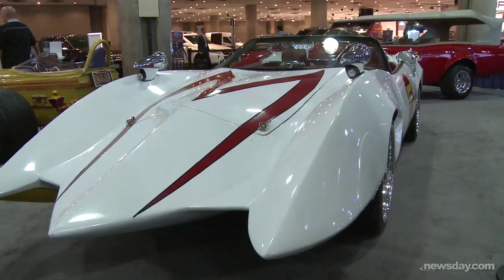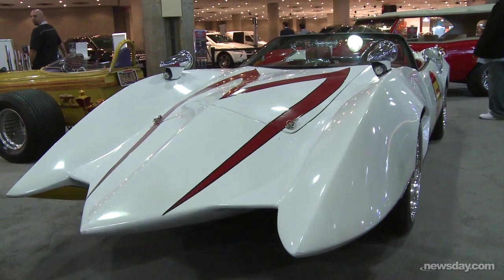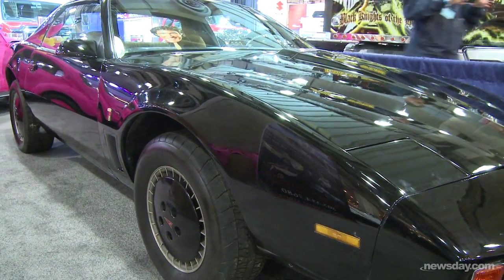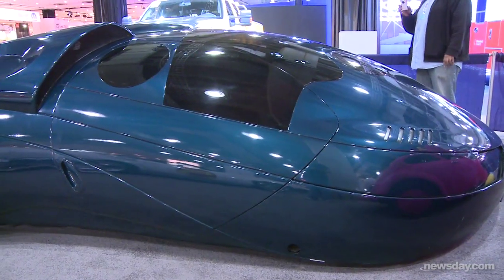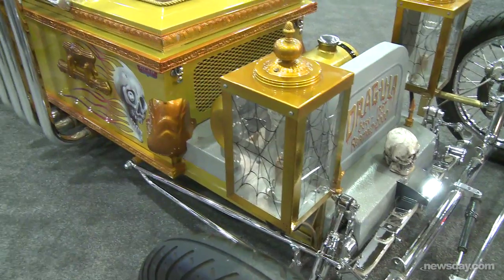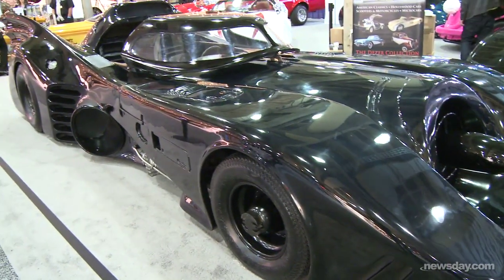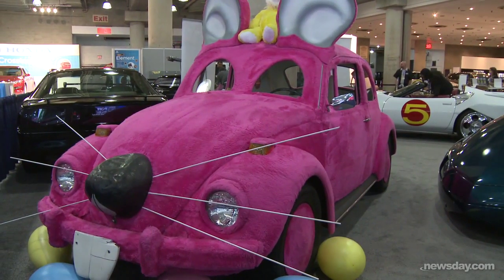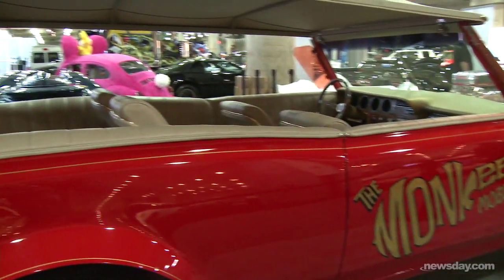Famous Hollywood cars roll into auto show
The Batmobile, Speed Racer Mach 5 and MonkeeMobile are among the famous cars the Dezer Collection is showing at the New York International Auto Show. Videojournalist: Jose Moreno